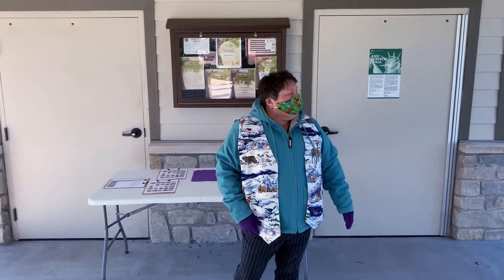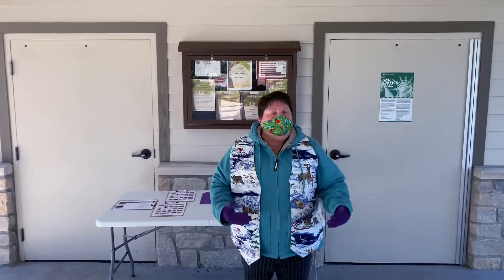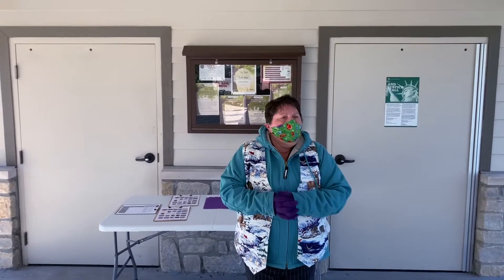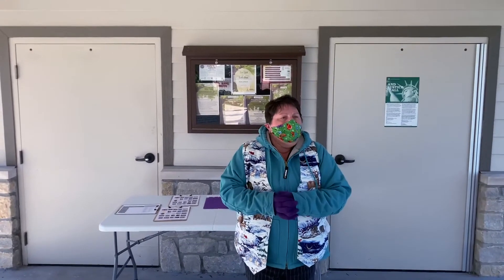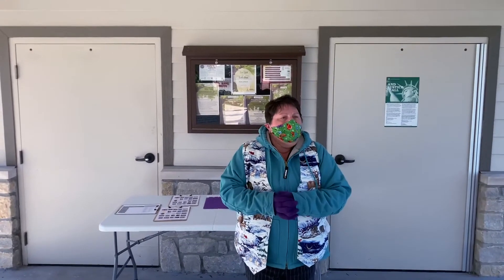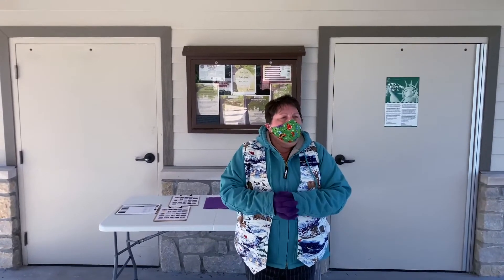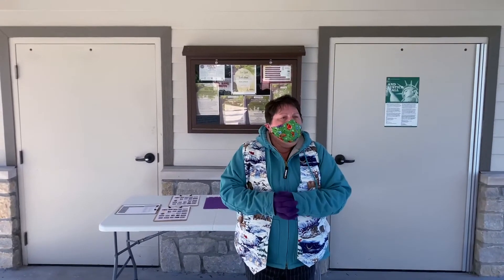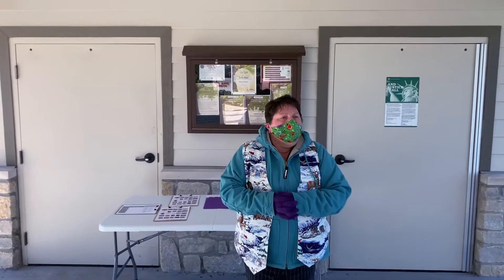Winter Gardens Provide a Game of Chance